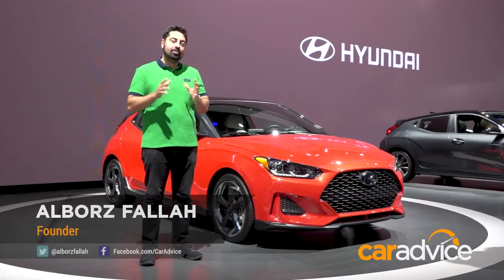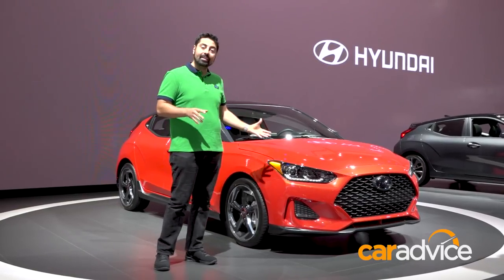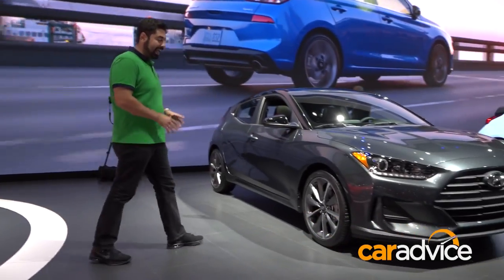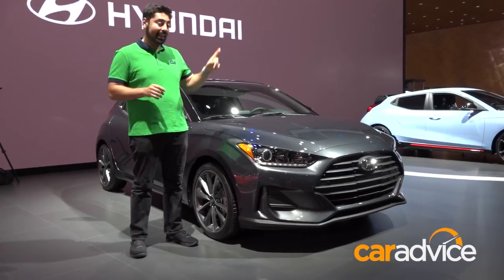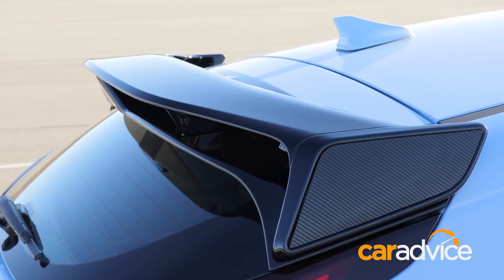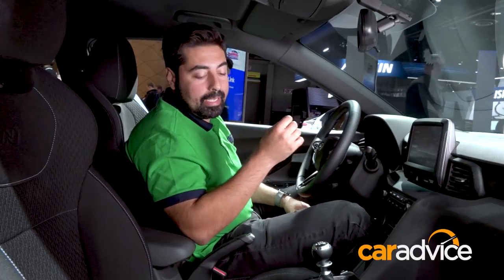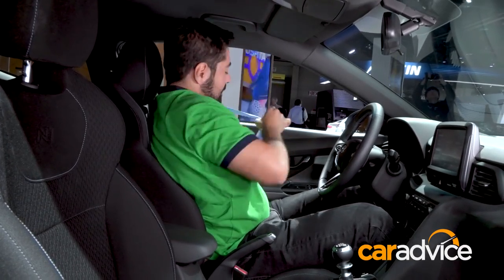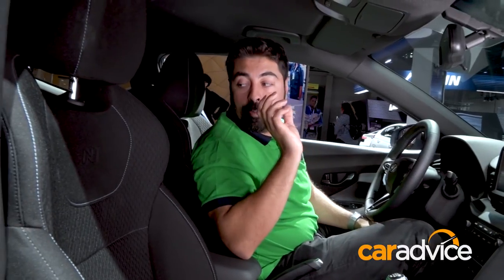[OTOFUN] - 2018 Hyundai Veloster revealed!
Otofun - Tin tức, hình ảnh, video clip về otofun mới nhất hiện nay, cập nhật tin tuc Otofun liên tục 24h trong ngày nhanh và đầy đủ nhất.